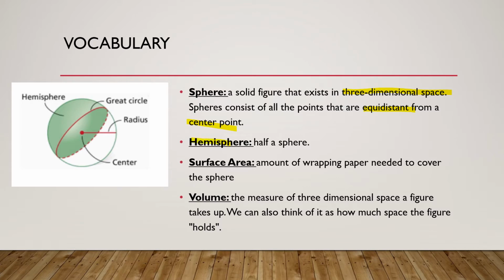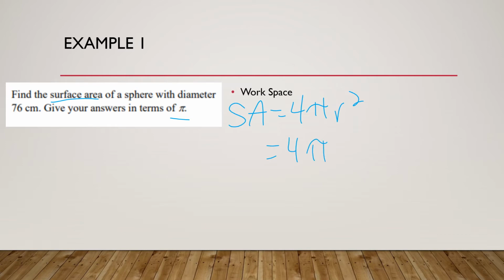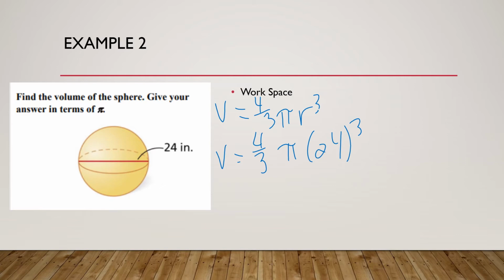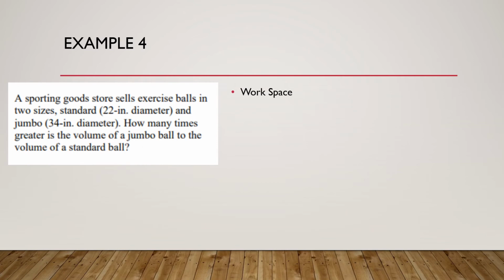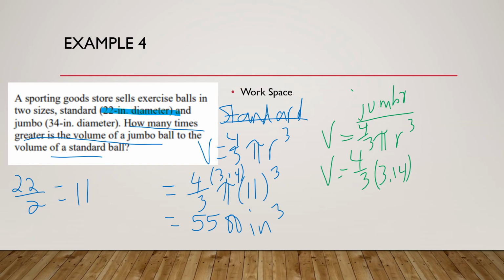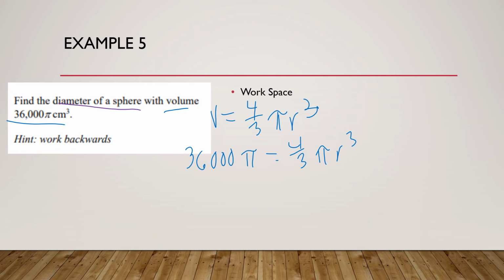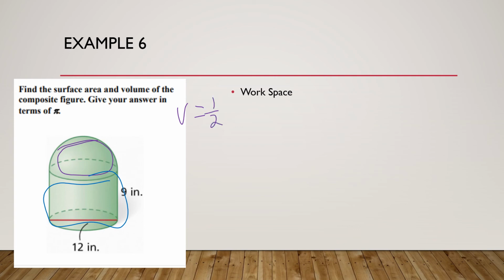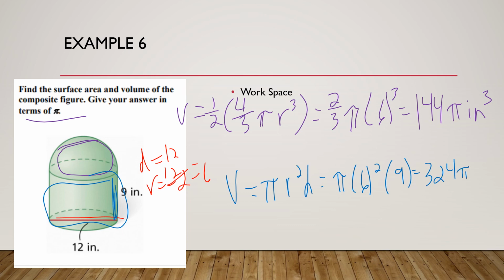W9 L2 Volume of Spheres Learn About It